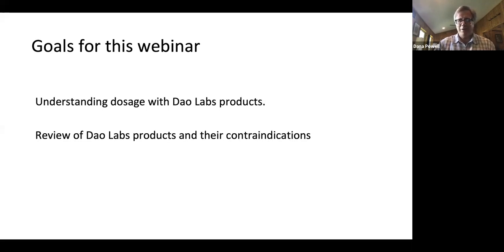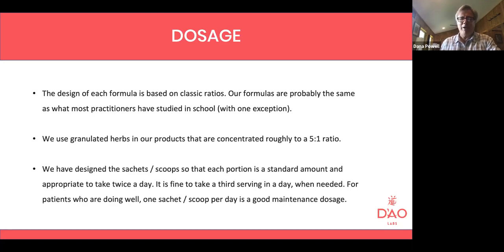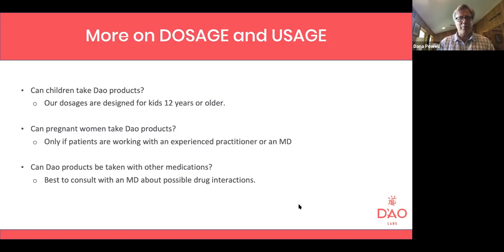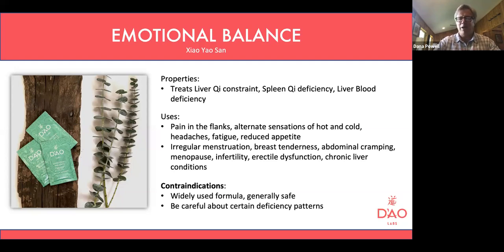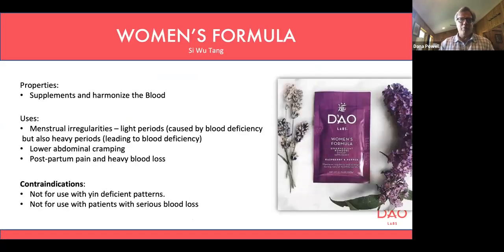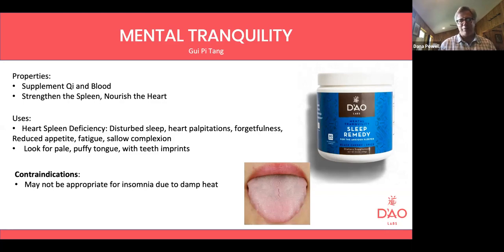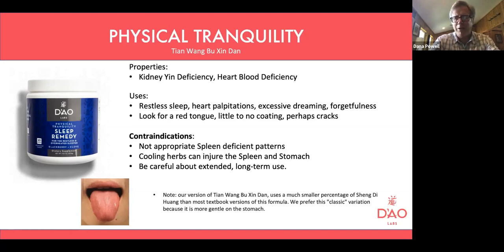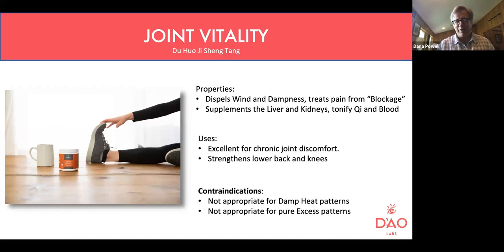Dr. Eric Karchmer speaks about Contraindications and Dosages